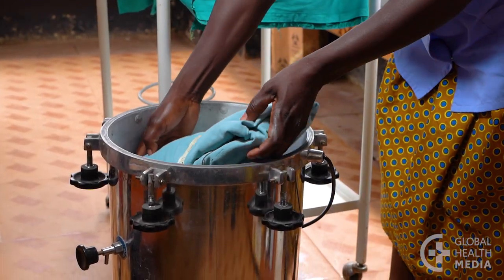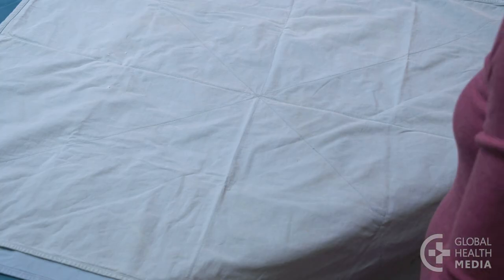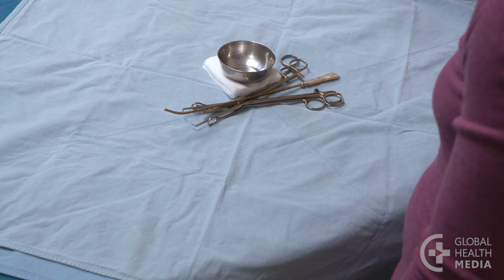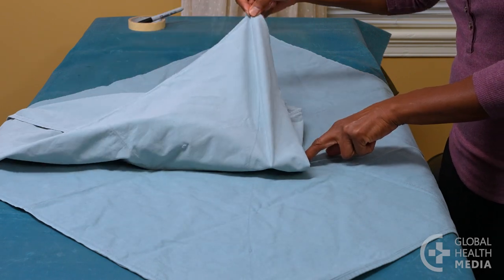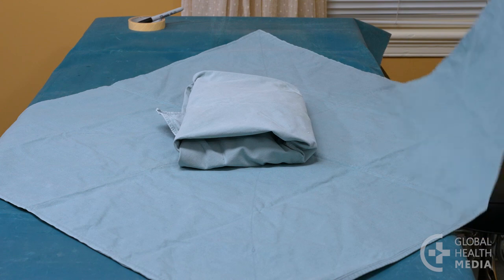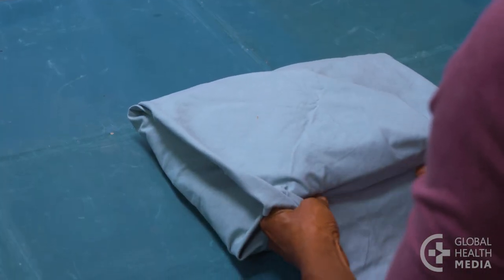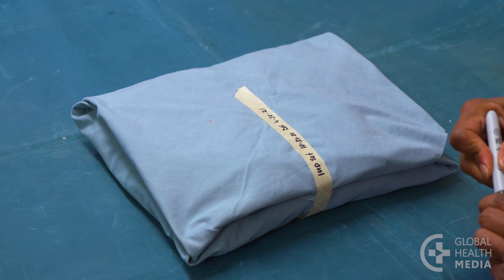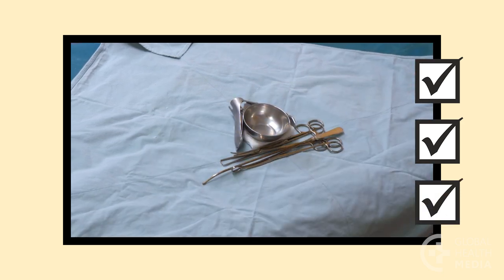Wrapping Instruments for Sterilization (Health Workers) - Family Planning Series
It is important to wrap surgical instruments correctly so that the steam autoclave can sterilize them completely – and the package can be opened later in a way that keeps all the instruments sterile. This video shows one way to wrap surgical instruments.